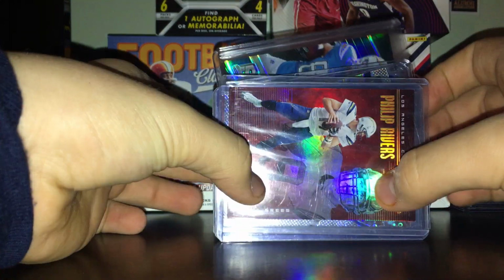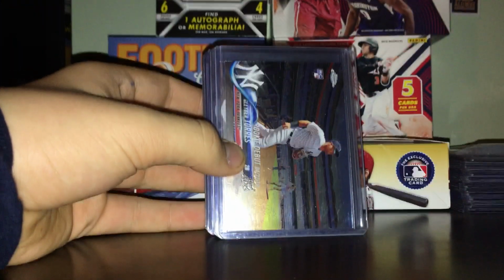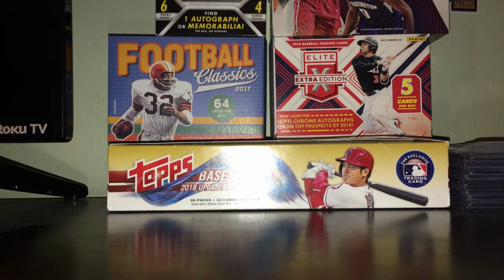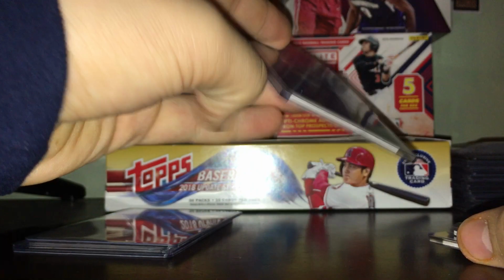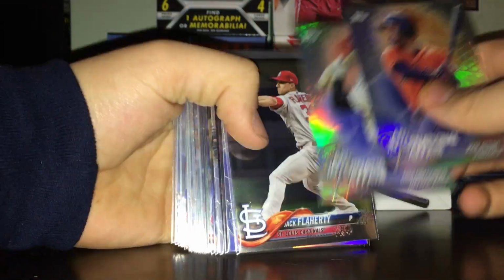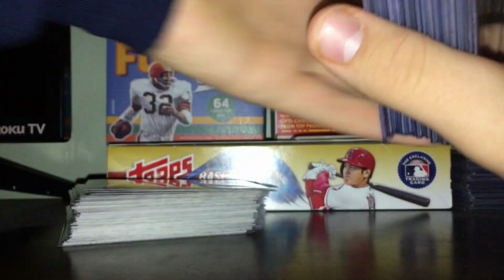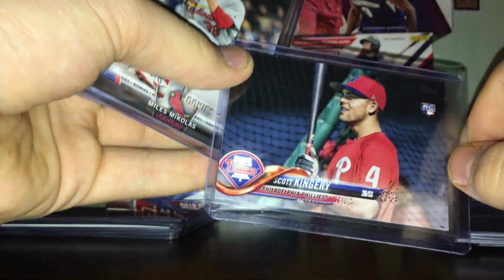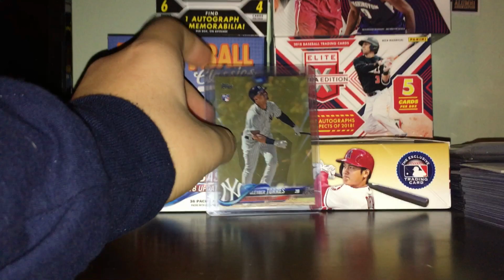1/6/19 Plainview Card Show Recap 2018 topps chrome update and mega boxes